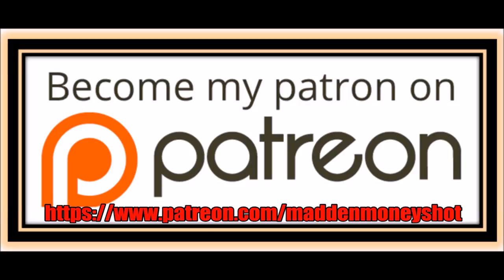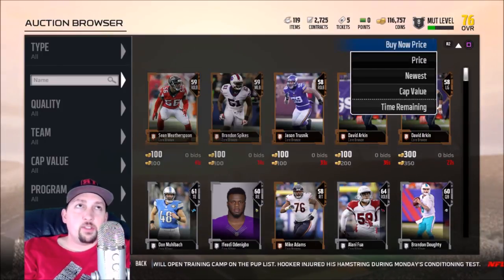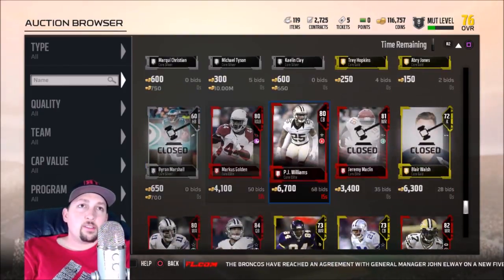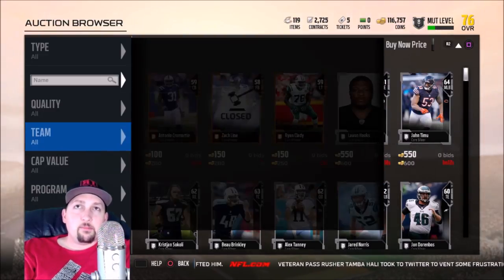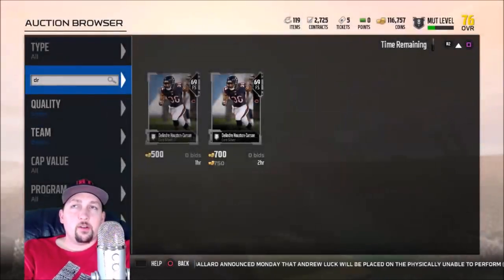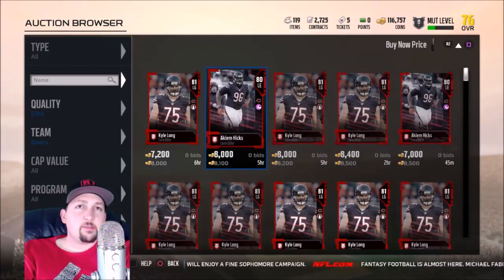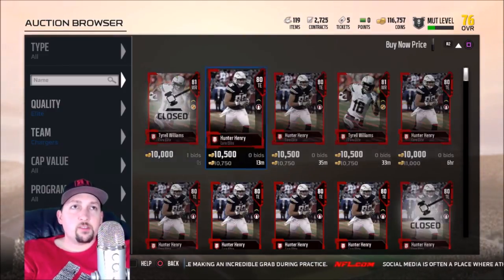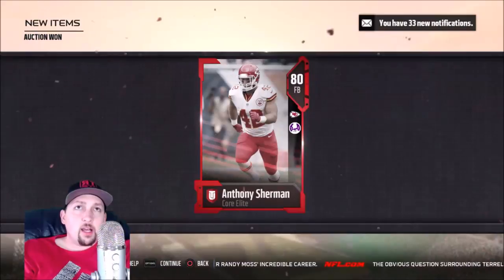BEGINNER MUT TIPS! AUCTION HOUSE TUTORIAL HOW TO MAKE FREE COINS IN ULTIMATE TEAM MADDEN 18